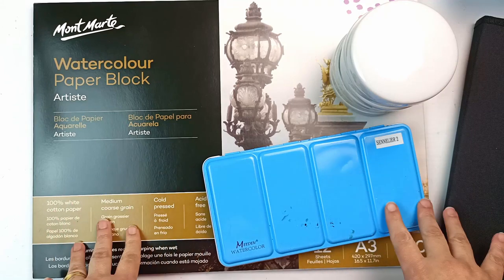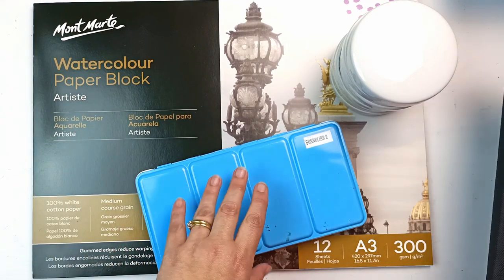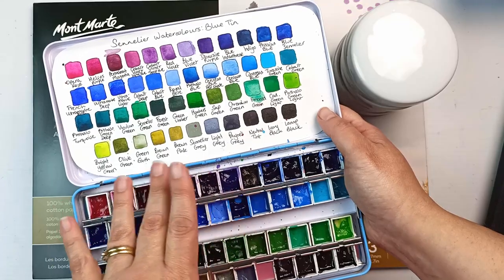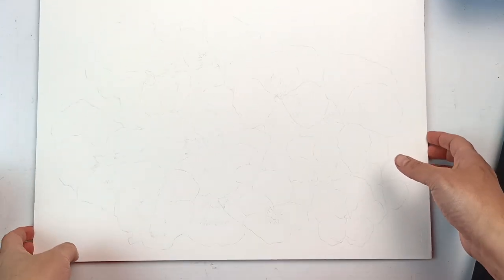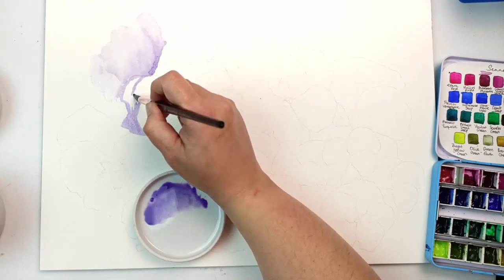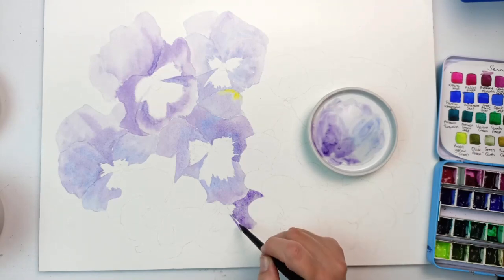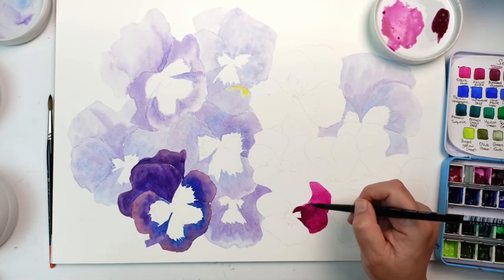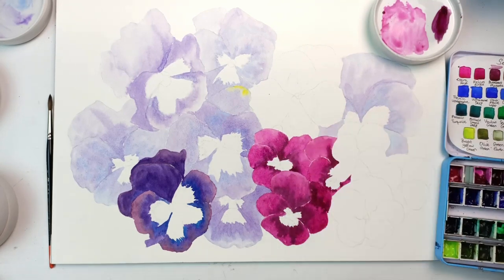Painting Pansies with Sennelier Watercolours!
I felt the need to paint and so I got out my beloved Sennelier watercolours and painted this large picture of pansies and violas, which are my favourite flowers.
I've been inspired by other YouTubers as they recently acquired sets of Sennelier paints, and it made me want to use mine!

Here are some links if you are interested in checking out Sennelier watercolours (I love them so much!), and these are affiliate links so if you do happen to purchase something, you'll be helping out my channel at no extra cost to you, yay!

I have found them to be cheapest overall on Jackson's Art:
The full box of 98 tubes (you know you want it!)

Mont Marte Cotton Watercolour Paper
A4 Pad
A5 Pad

Becky x